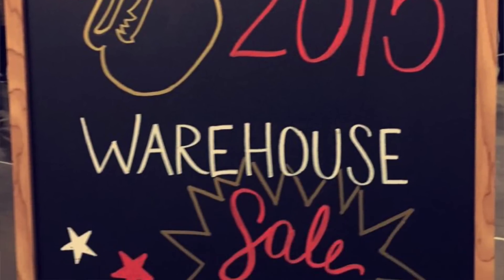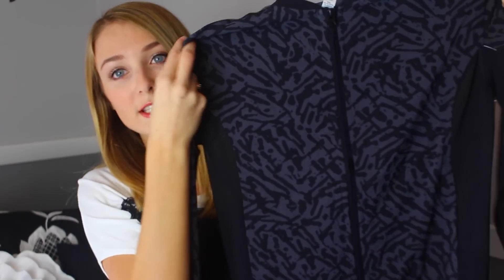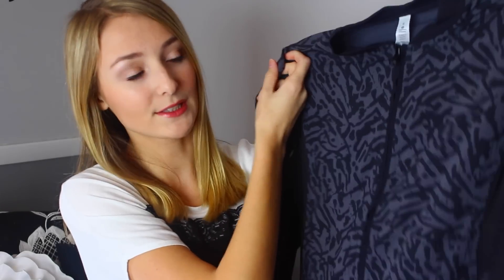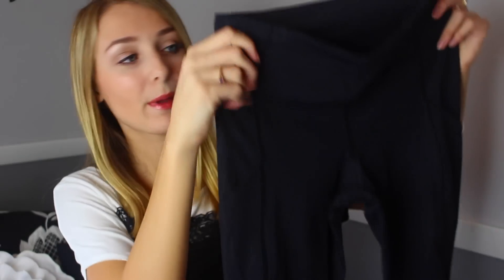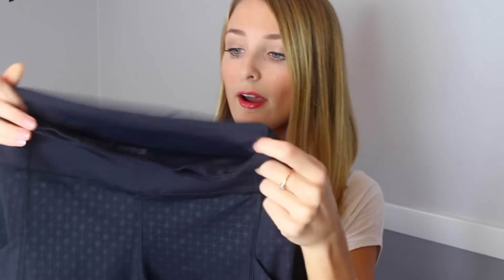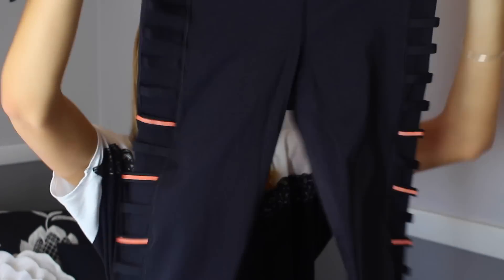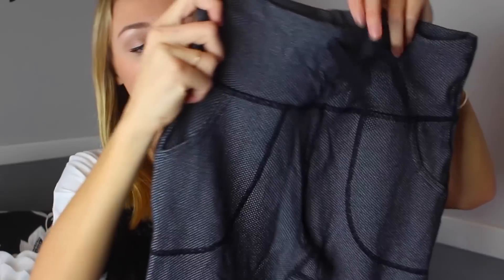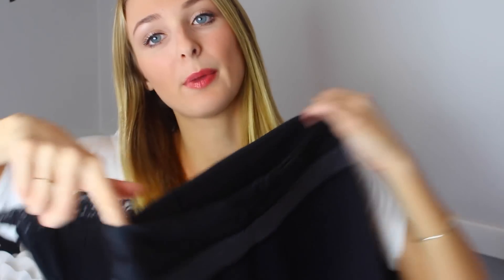HUGE LULULEMON HAUL | Warehouse Sale 2015!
♥ MY LINKS!